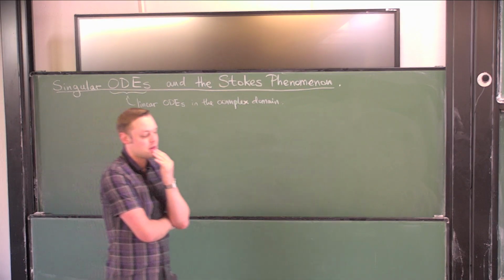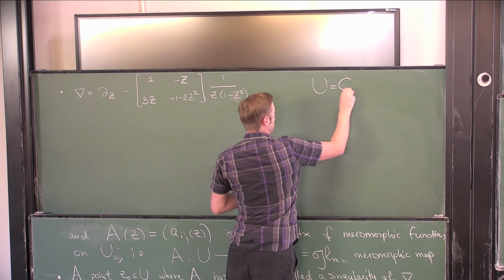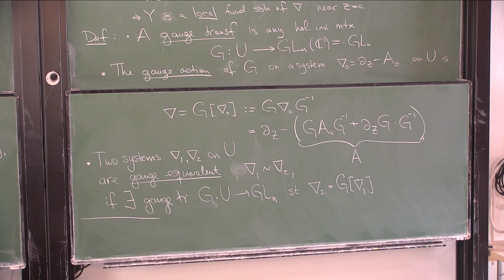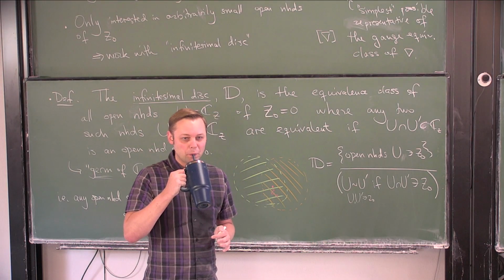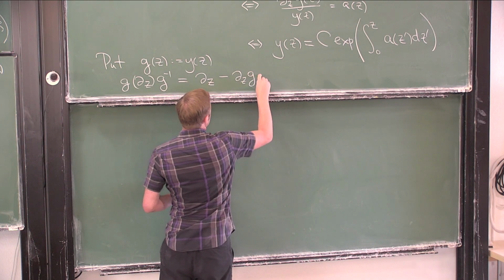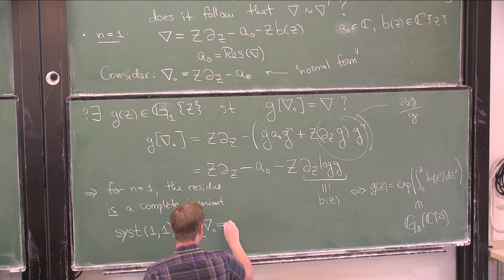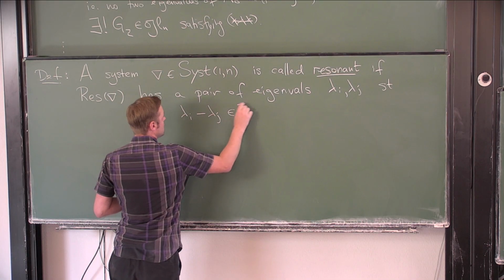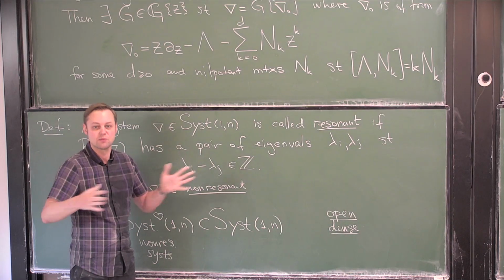Singular ODEs and the Stokes Phenomenon I, N. Nikolaev (University of Birmingham)